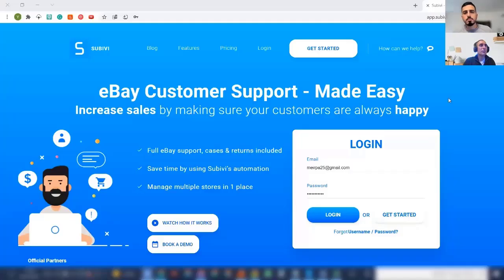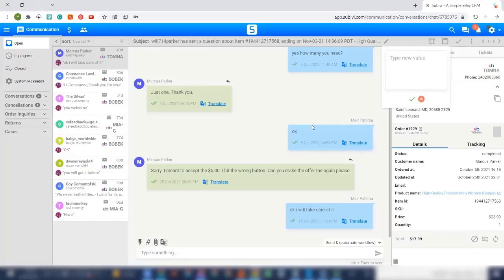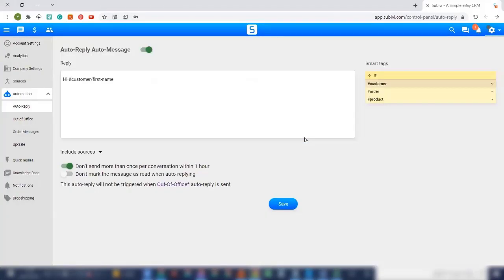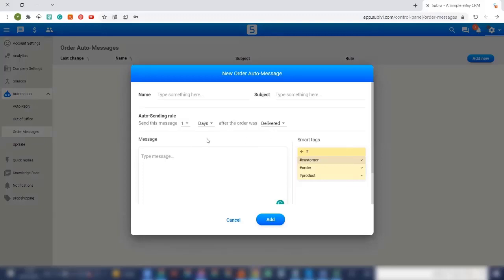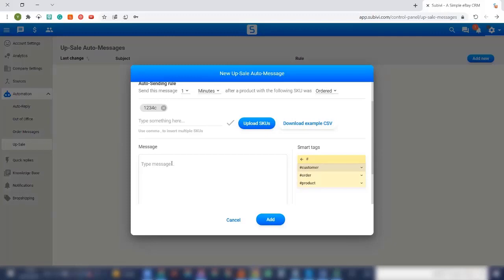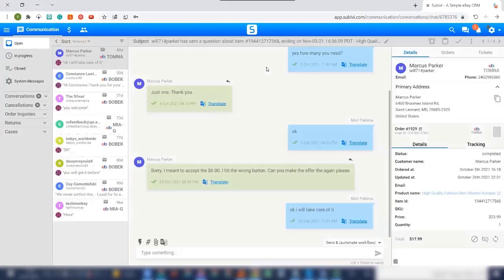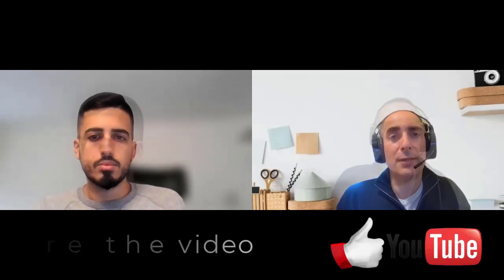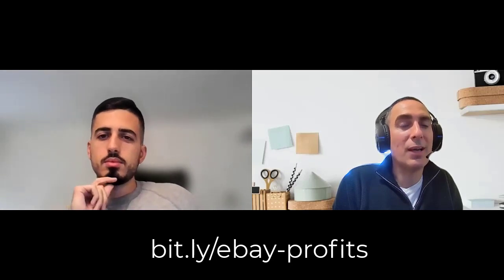Subivi the perfect tool for communicating with your buyers on eBay - helps to create sales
Subivi - use this tool to communicate with your buyers on eBay
Code Serge10